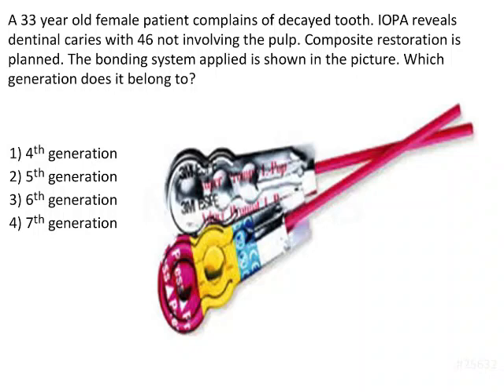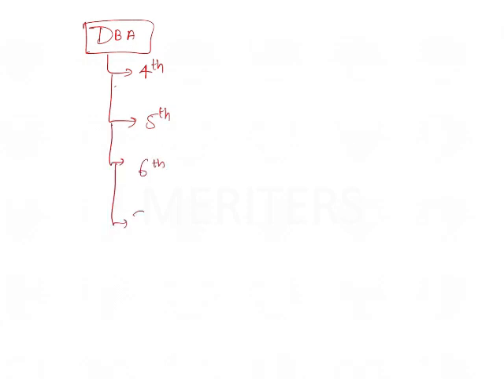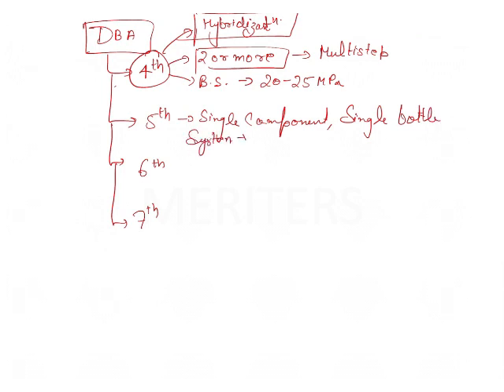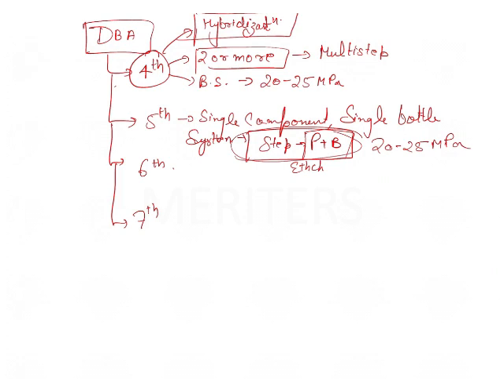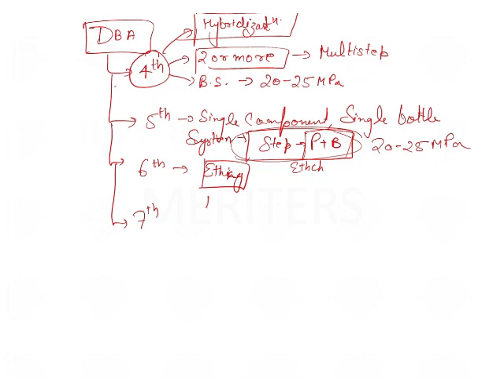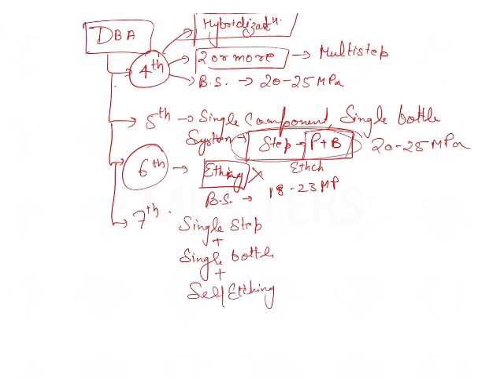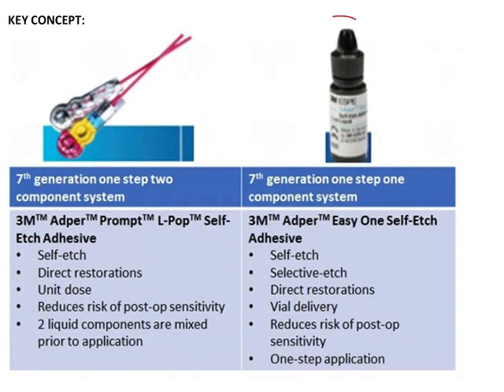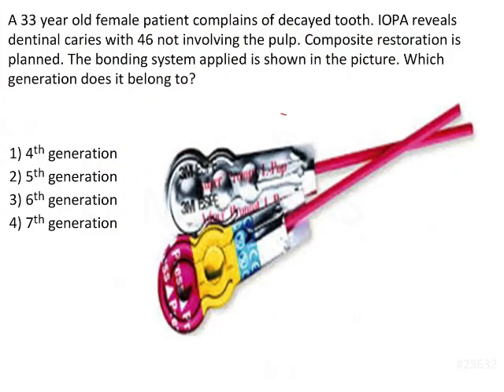NEET MDS | INICET - Decayed Tooth - Conservative Dentistry | Explanatory Video | MERITERS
NEET MDS | INICET - Decayed Tooth - Conservative Dentistry